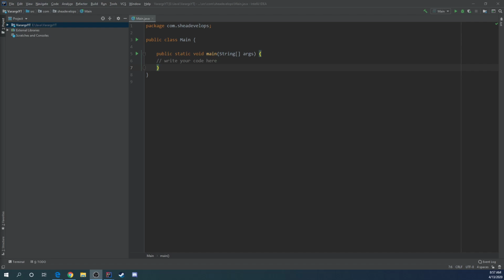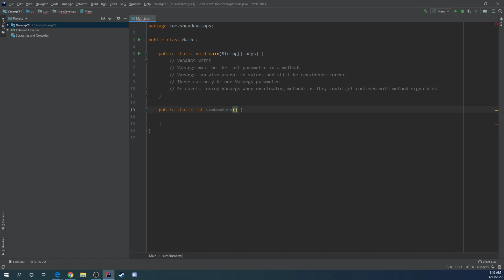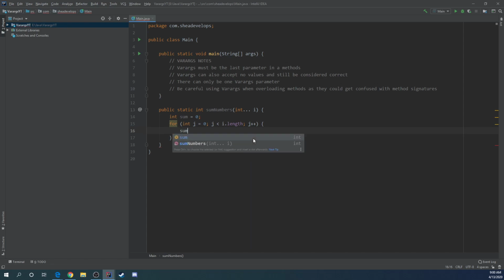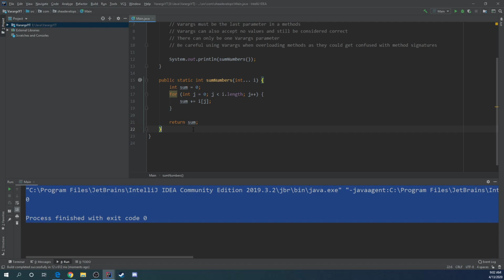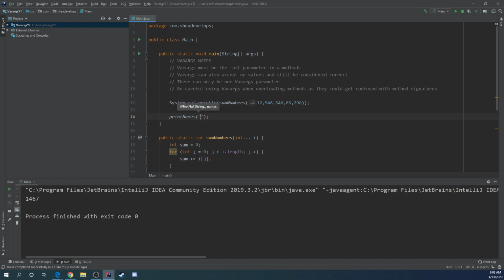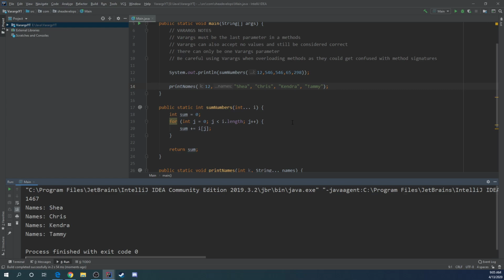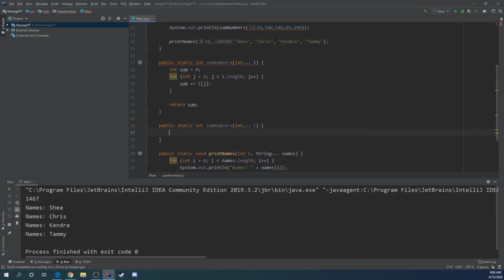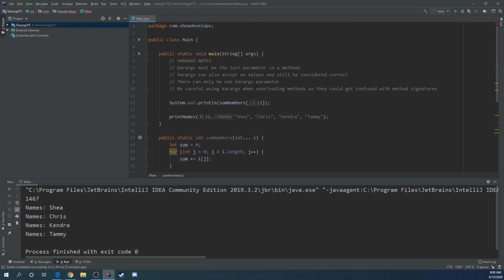How to Use Varargs in Java - Beginner Java Tutorial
In this video we talk about how varargs work in Java. We create a couple example methods and talk about how to use varargs in your methods and what issues you might see when using them.